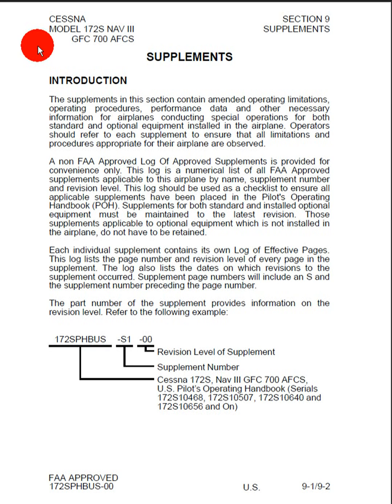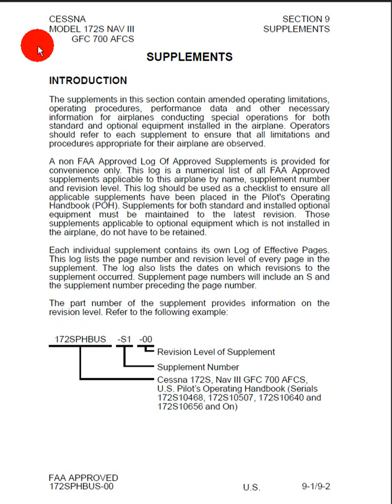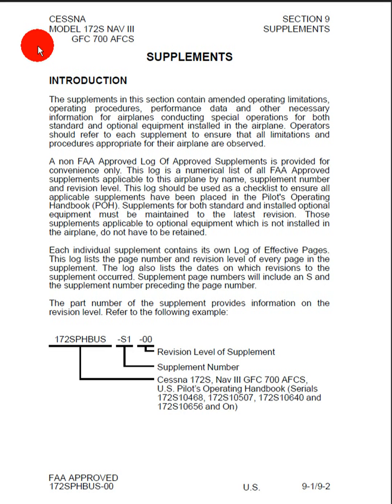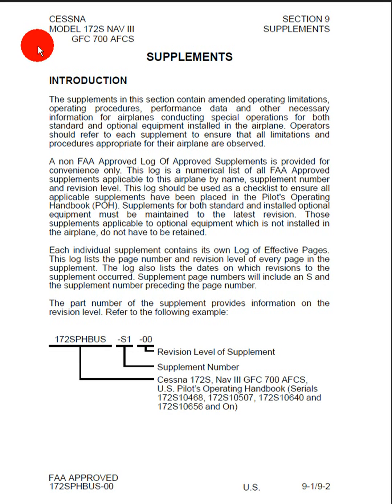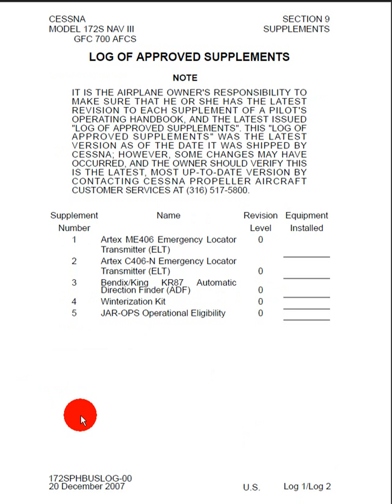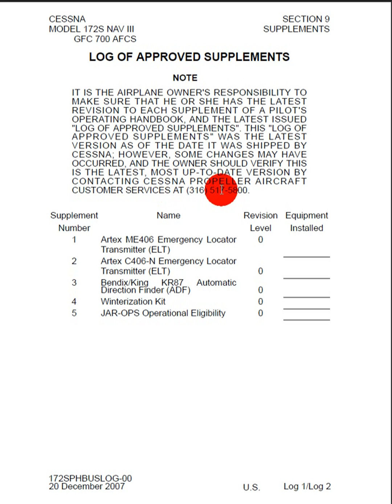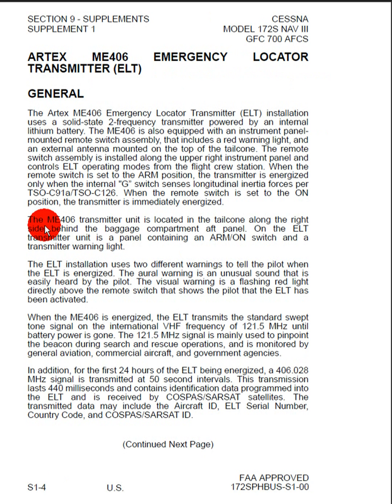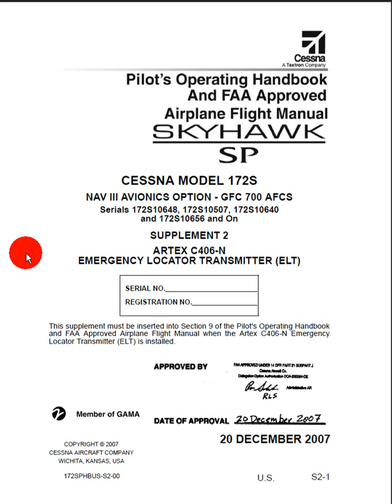POH: Section 9, Supplements